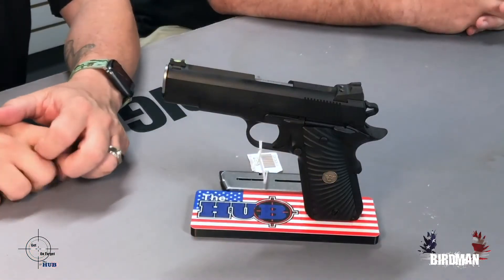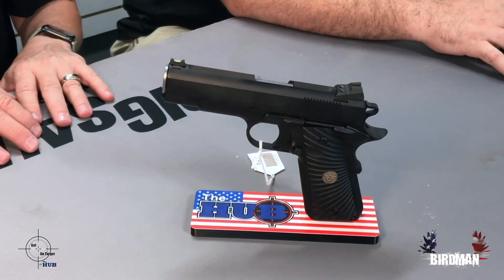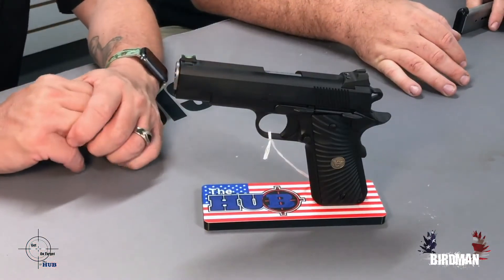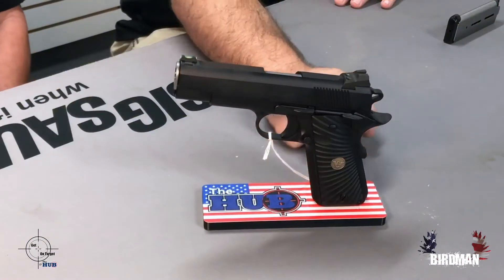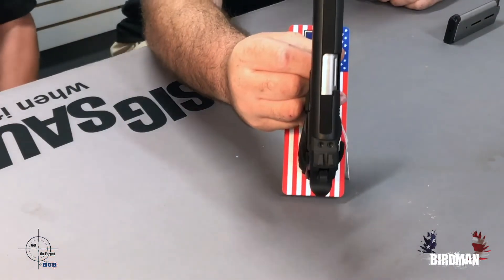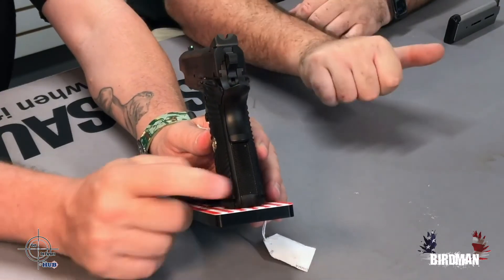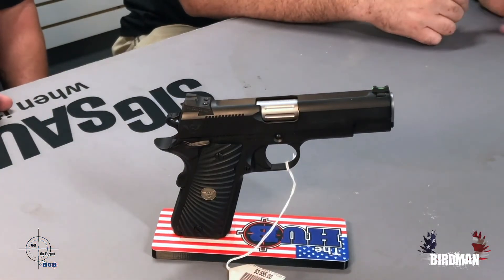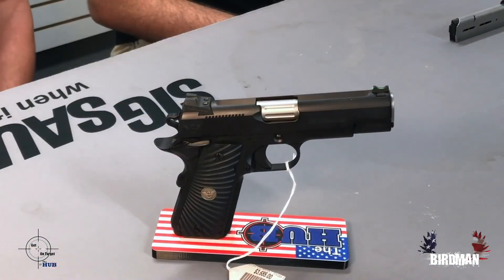Get On Target - Wilson Combat 1911 Models